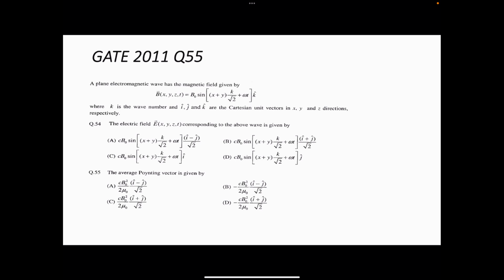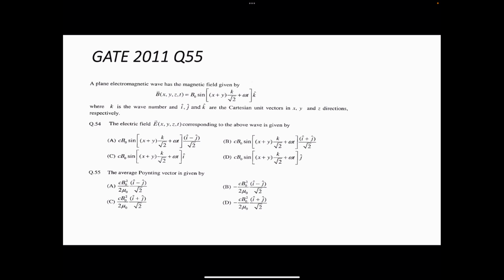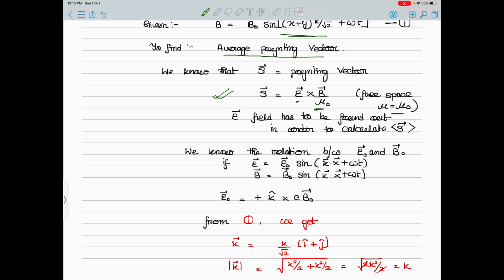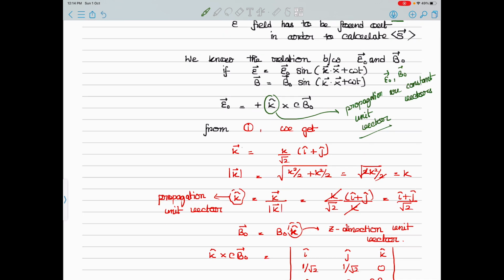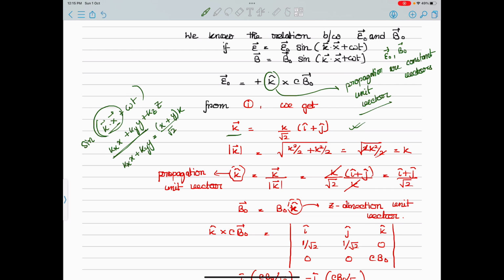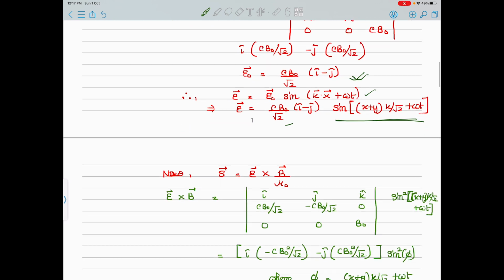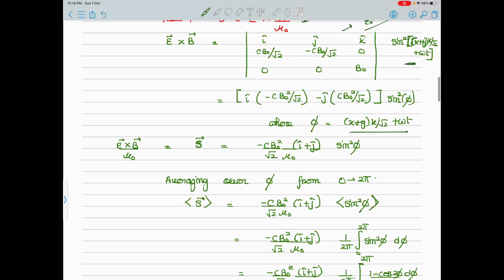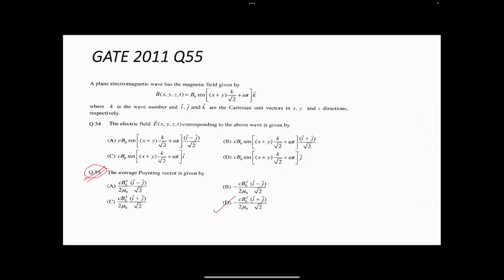Q55 PH 2011